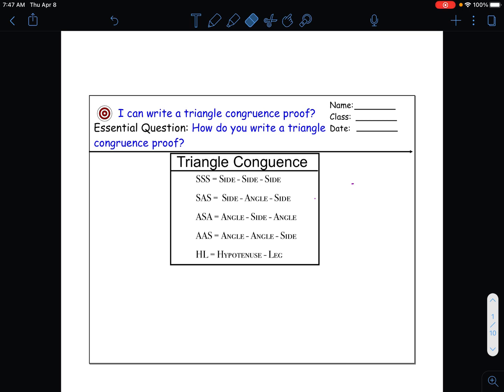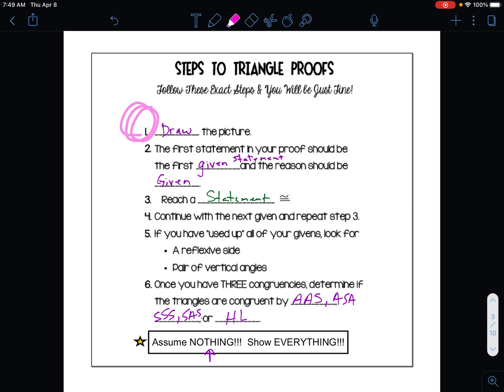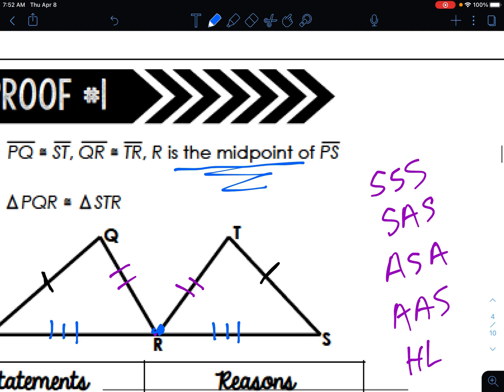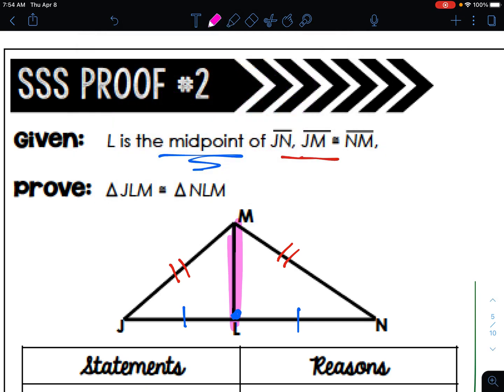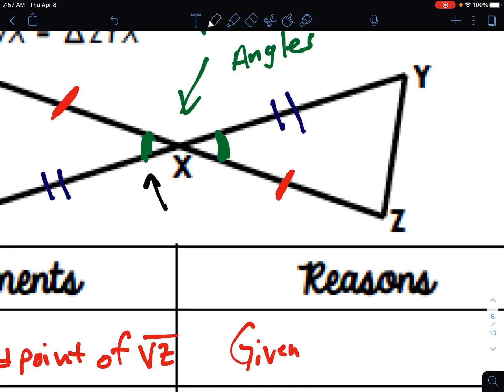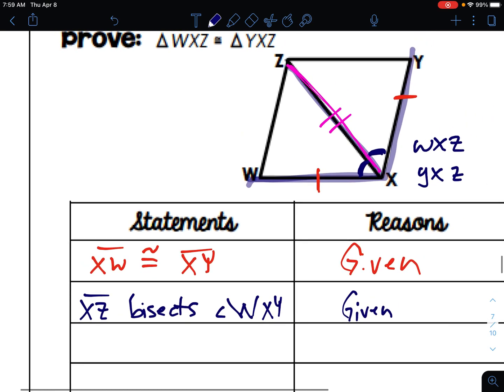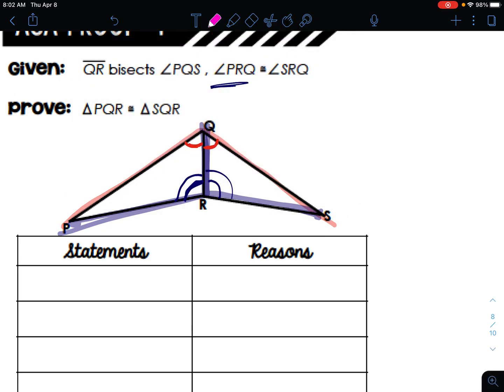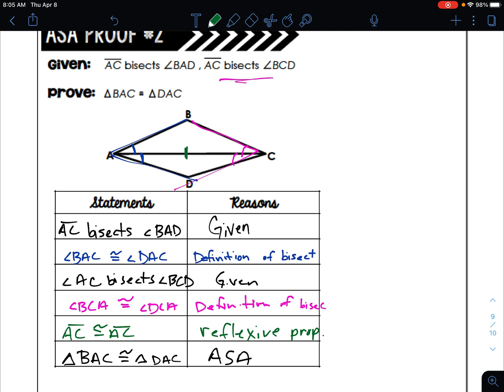Practice Triangle Proofs Part 1